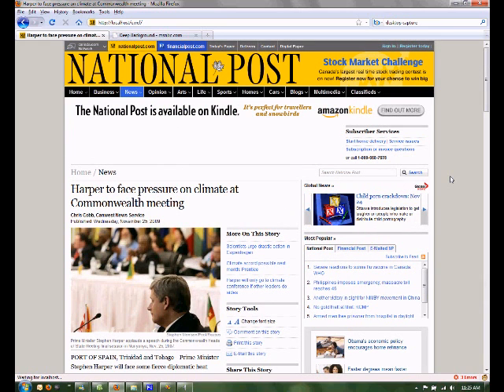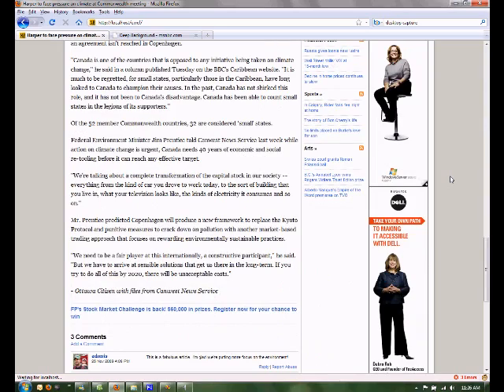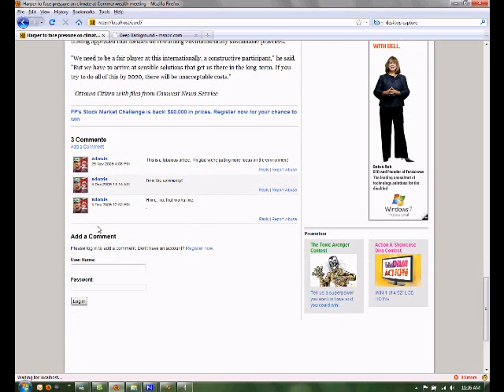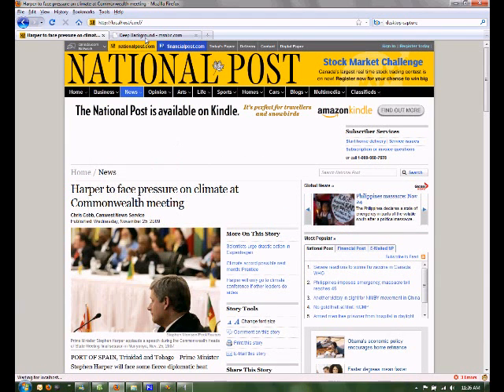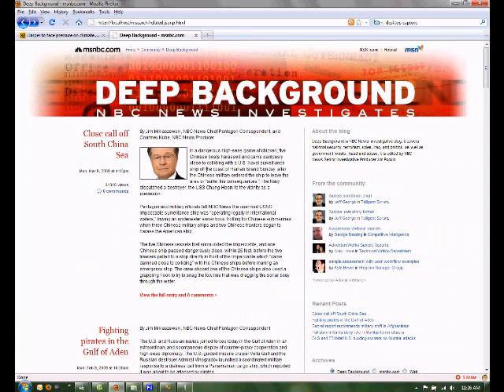Telligent Hack-a-thon: mSearch Widget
mSearch is a client-side widget for searching Telligent powered communities through Telligent's REST-based Web Services API using jQuery and JSON